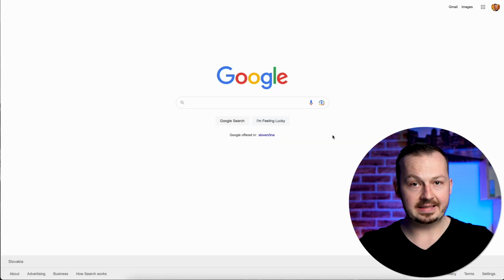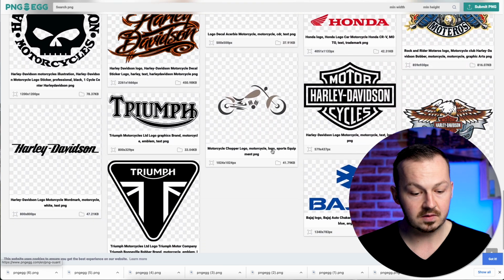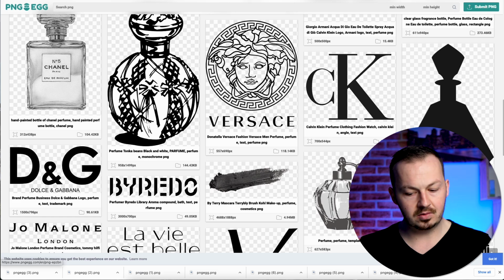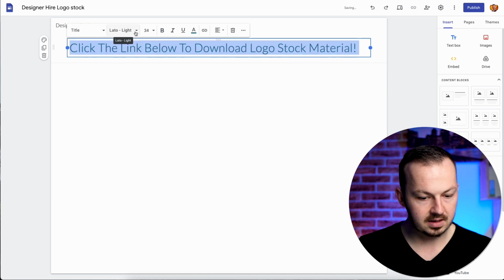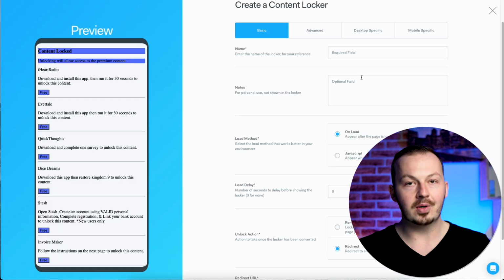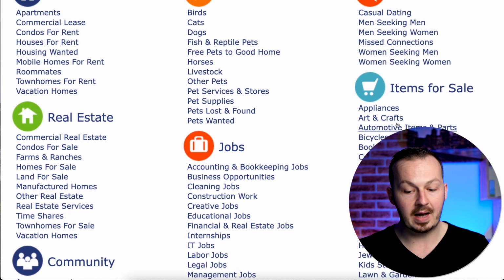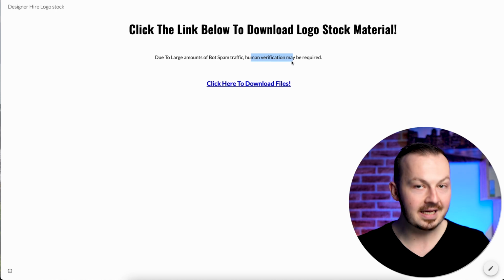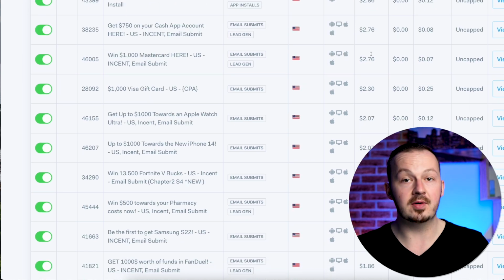Use THIS Website To Make +$5.00 Every 5 MINUTES By Posting ADS! | Make Money With CPA Marketing 2023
Today I will show you how to get paid +$5.00 Every 5 minutes by using a secret website to drive traffic to your CPA marketing offers. Make money with CPA marketing easily with all the steps I will show you in this video.